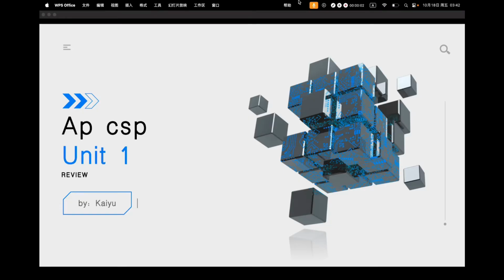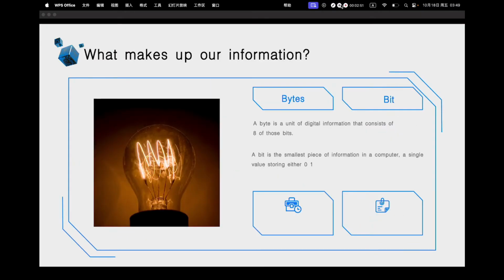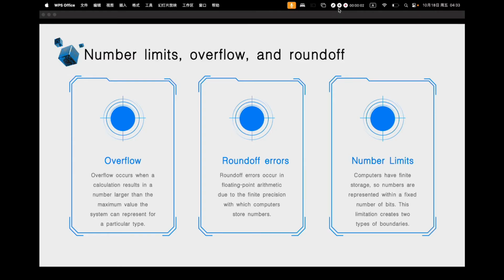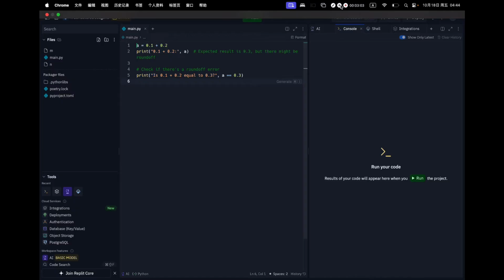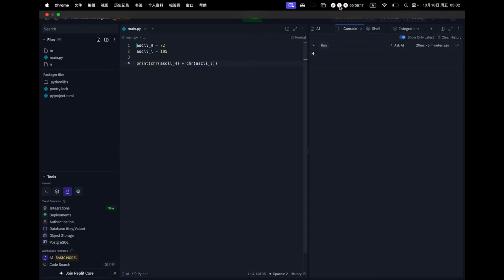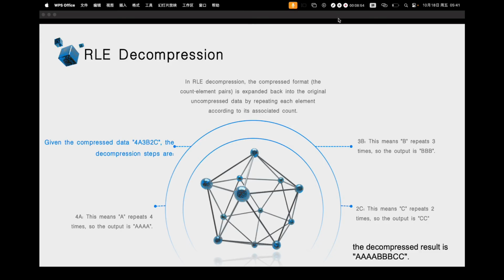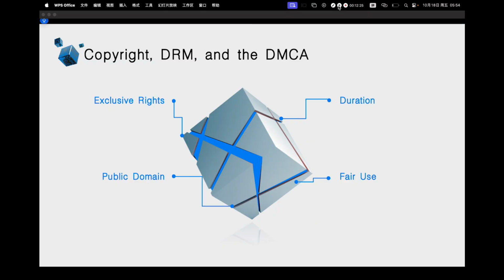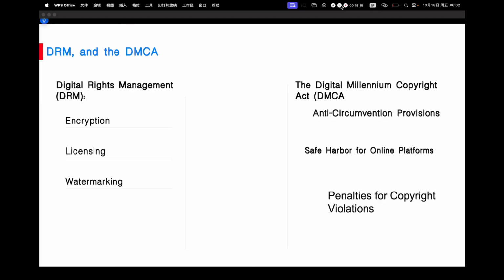Nozomio | AP Computer Science Principles | Unit 1 Review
Welcome to Nozomio! In this video, we'll dive deep into Unit 1 of AP Computer Science Principles (AP CSP), covering essential concepts like the internet’s structure, binary data representation, societal impacts of computing, and more! Whether you're just starting your AP CSP journey or reviewing for the exam, this video will give you a clear understanding of key ideas, critical thinking, and the role of technology in today’s world.